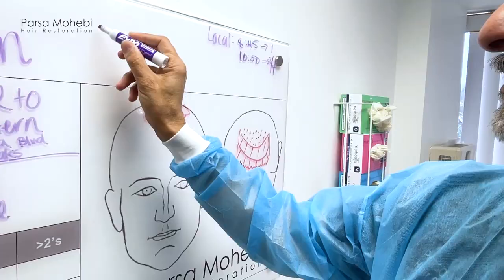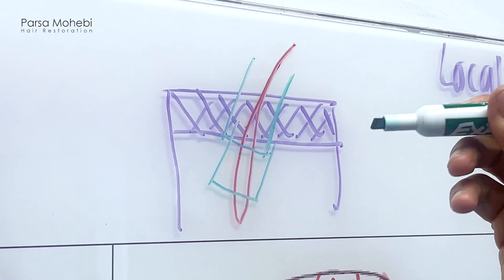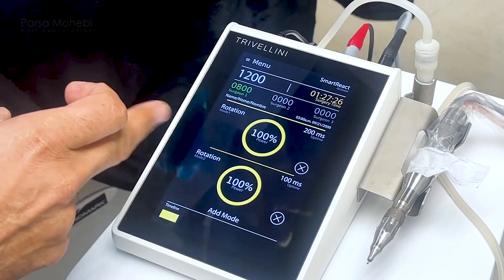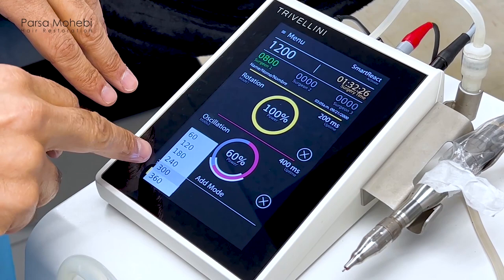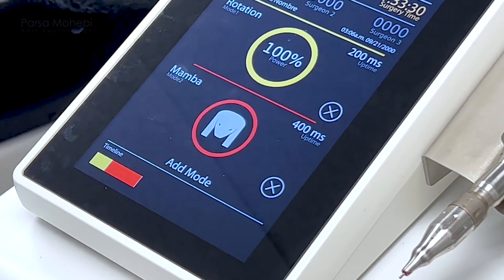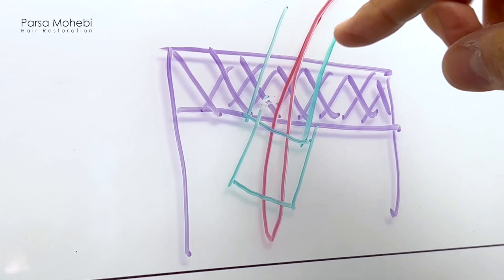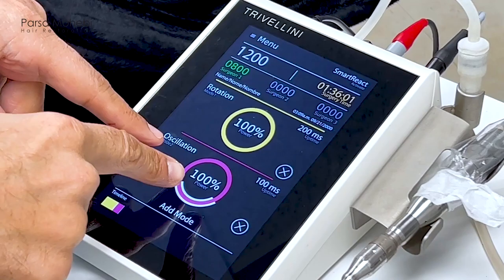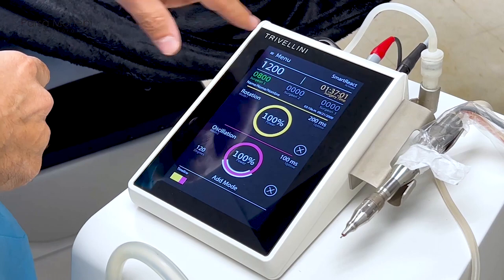Multiphasic FUE Hair Transplant Device Demo (Trivellini Device)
Dr. Parsa Mohebi demonstrates how he uses a Multiphasic FUE Hair Transplant Device in his procedures. This tutorial is extremely helpful to guide other hair transplant surgeons on how to get top tier results. Dr. Mohebi speaks in seminars and conferences all around the world showcasing his techniques and expertise. This device truly does provide patients the best results while significantly helping the surgical team as well.

The device used here is the Trivellini Tech device. This is the first company to develop a unique device that has revolutionized the extraction method for hair transplantation.

𝗣𝗮𝗿𝘀𝗮 𝗠𝗼𝗵𝗲𝗯𝗶 𝗛𝗮𝗶𝗿 𝗥𝗲𝘀𝘁𝗼𝗿𝗮𝘁𝗶𝗼𝗻
𝘉𝘦𝘷𝘦𝘳𝘭𝘺 𝘏𝘪𝘭𝘭𝘴 • 𝘌𝘯𝘤𝘪𝘯𝘰, 𝘊𝘈 • San Francisco

(𝟴𝟴𝟴) 𝟯𝟬𝟮 - 𝟴𝟳𝟰𝟳 𝘸𝘸𝘸.𝘱𝘢𝘳𝘴𝘢𝘮𝘰𝘩𝘦𝘣𝘪.𝘤𝘰𝘮

Visit the hair transplant surgeons of Parsa Mohebi Hair Restoration at our 3 office locations:

Los Angeles Hair Transplant Center

San Francisco Hair Transplant Center

Beverly Hills Hair Restoration Clinic